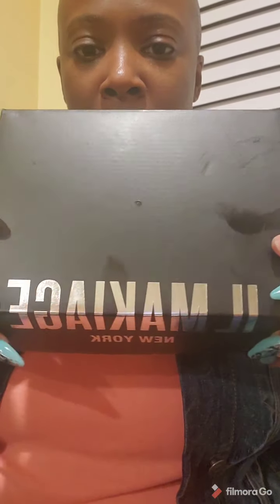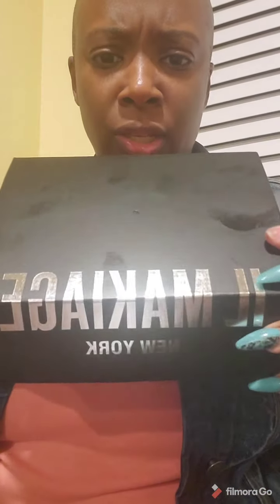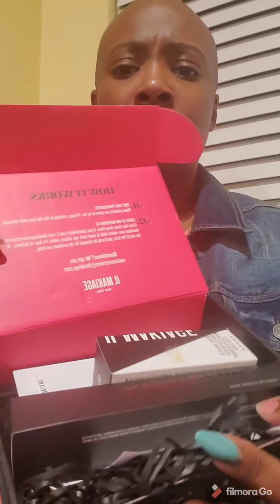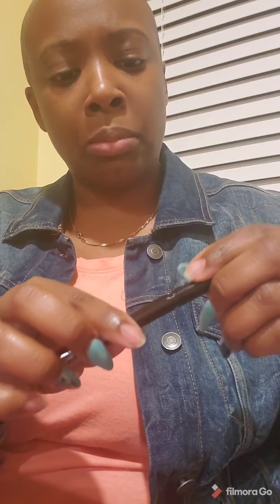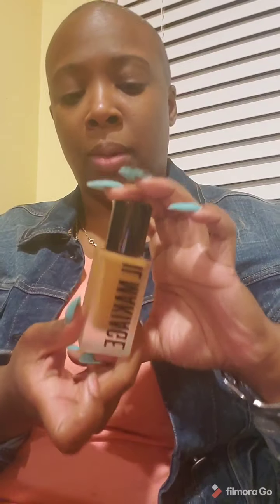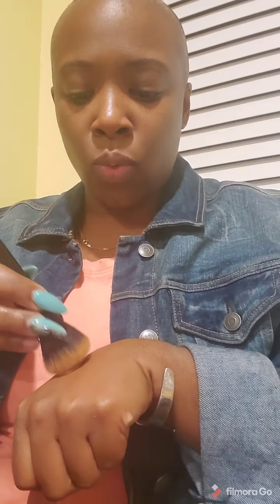IL MAKIAGE #210 Foundation review! My honest opinion!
NOT SPONSORED (I WISH) NOT PAID FOR ( BUT YOU CAN IF YOU WANT)

This  Is my honest review of this product.   This is my 1st product review!!